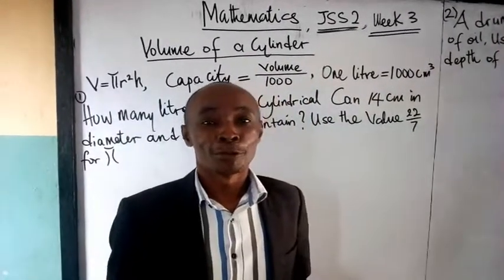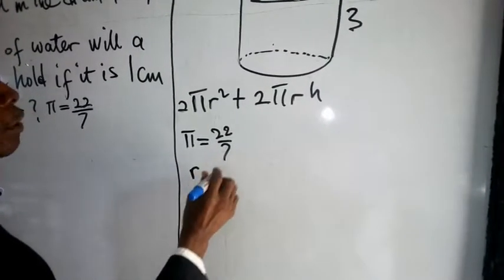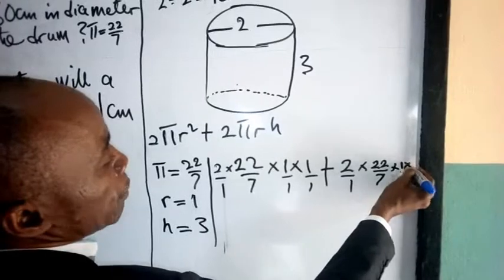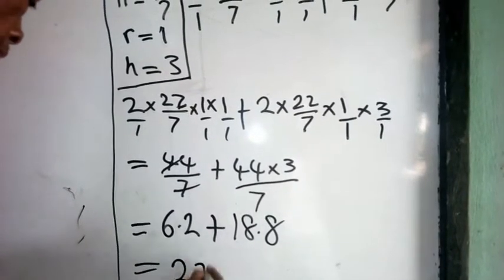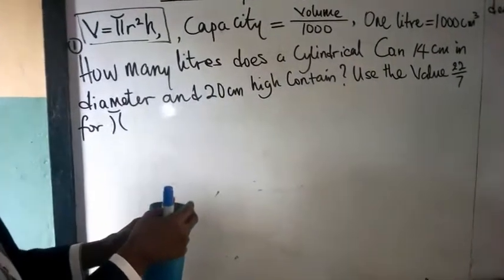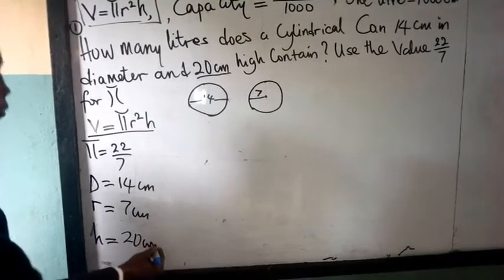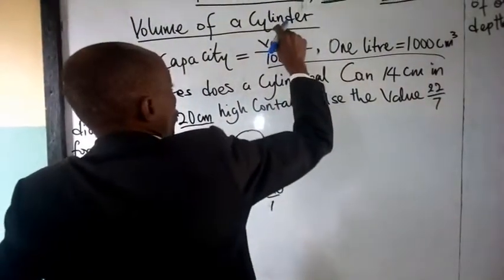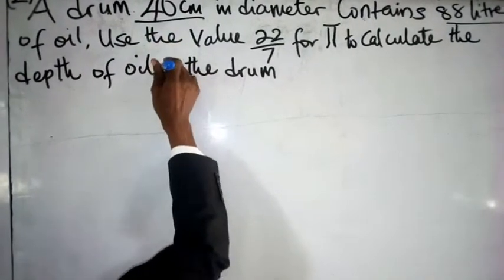JSS 2 volume of cylinder 1